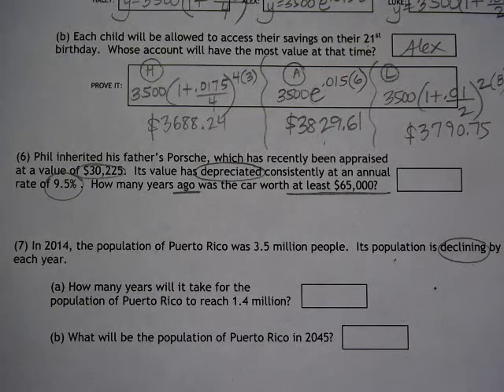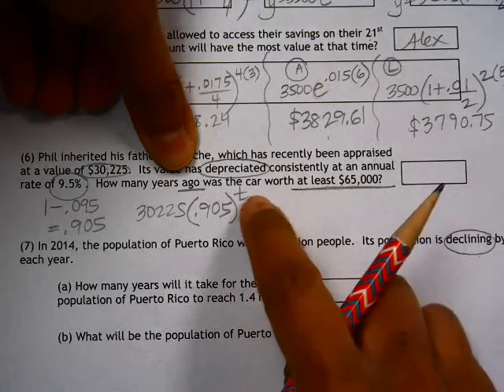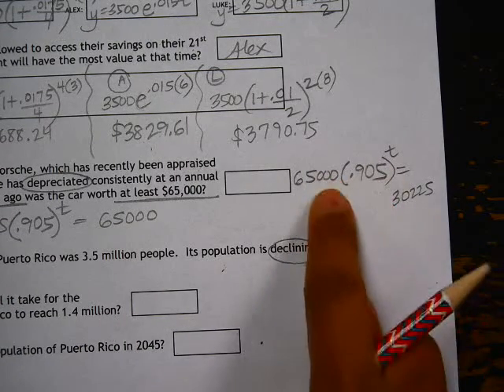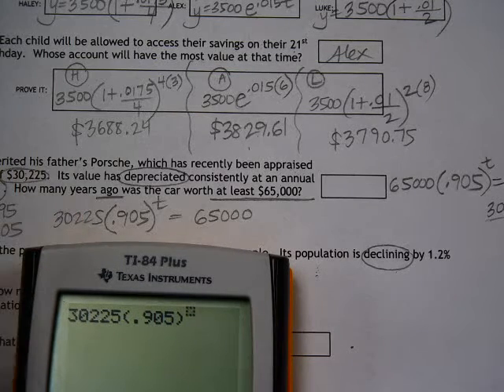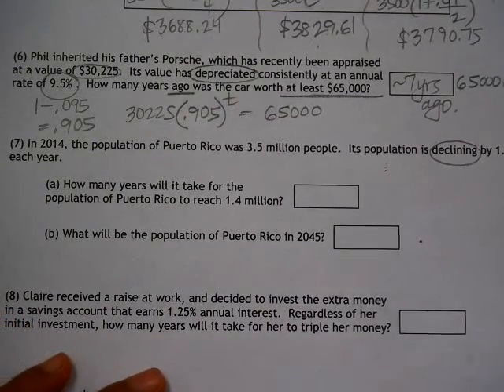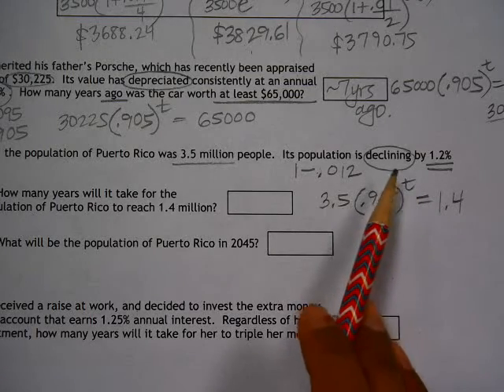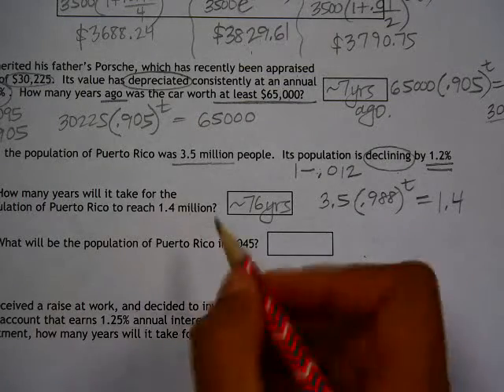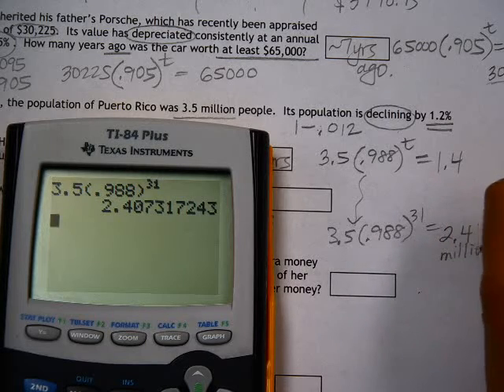Unit 7 Review #6,7